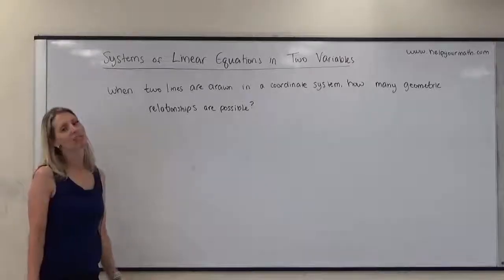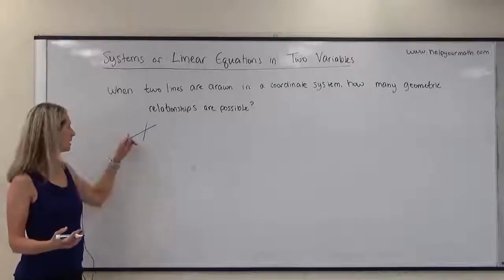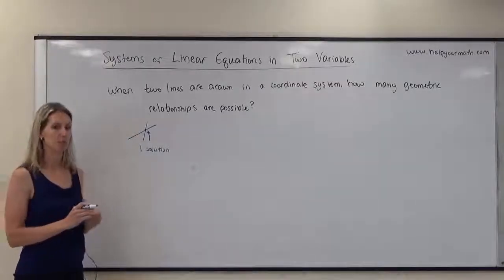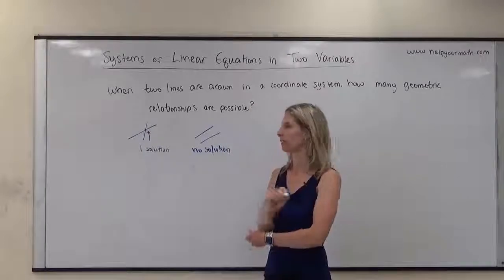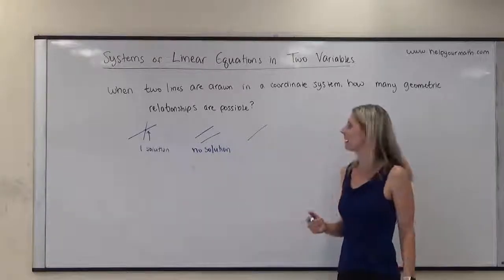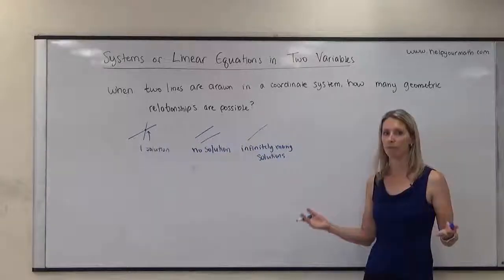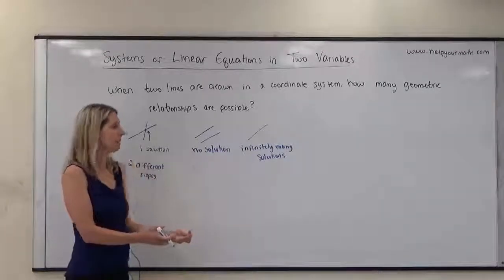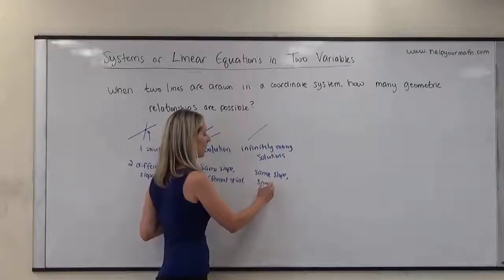[SL]Introduction to Systems of Linear Equations in Two Variables: 1 Solution, No Solution, Inf. Many